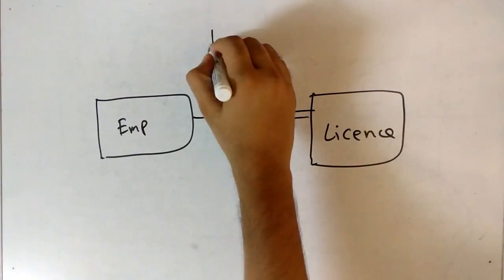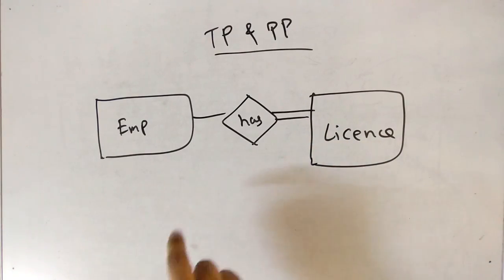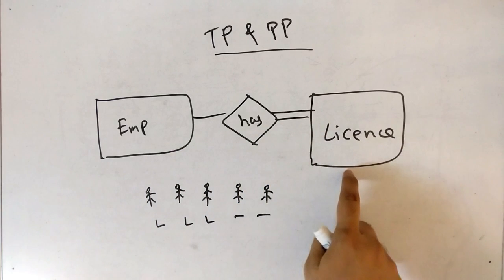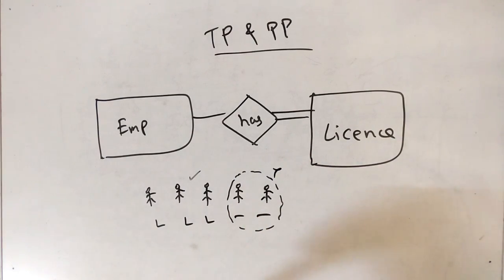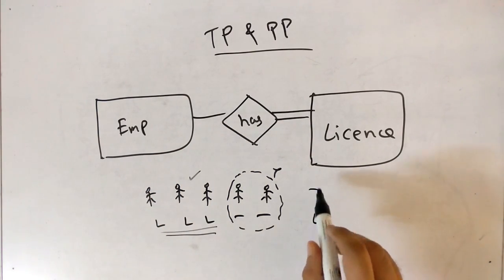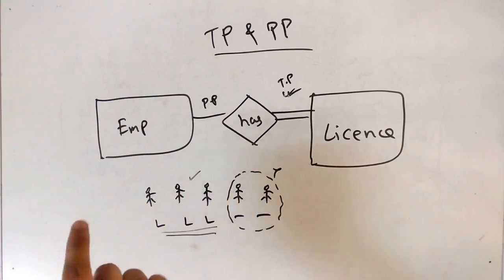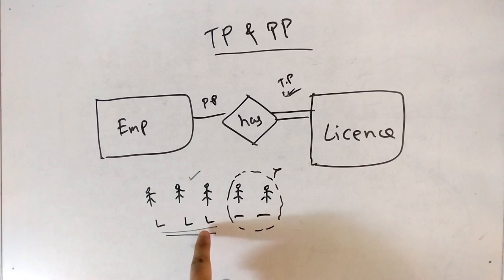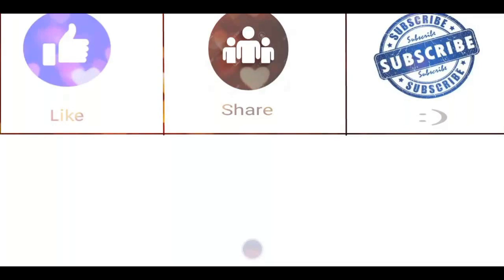Total participation and partial participation in DBMS